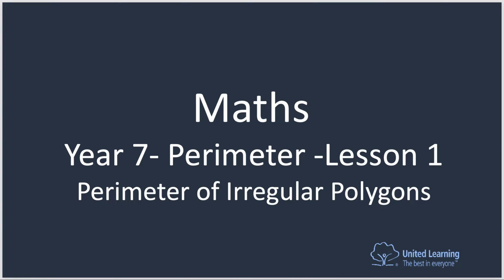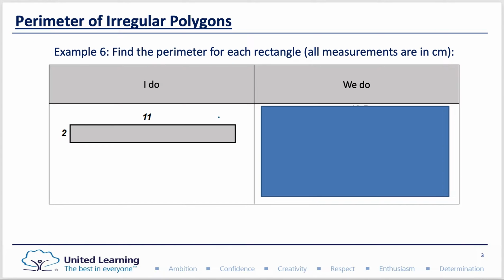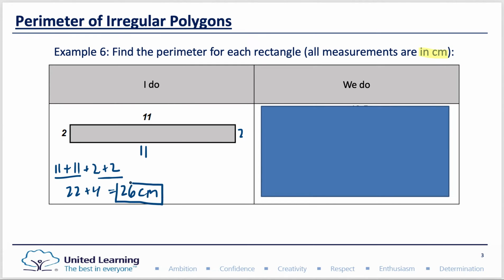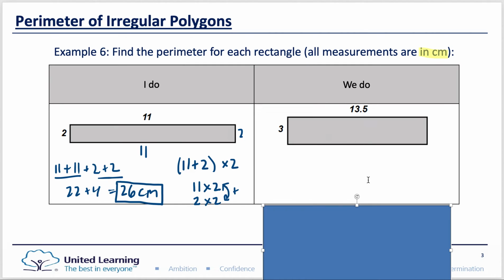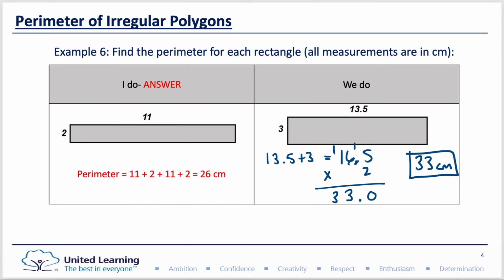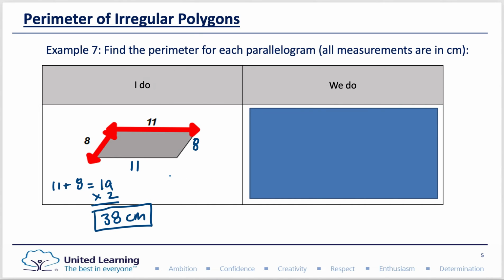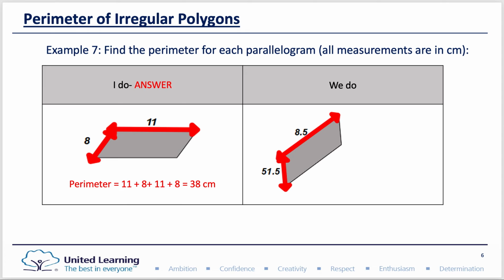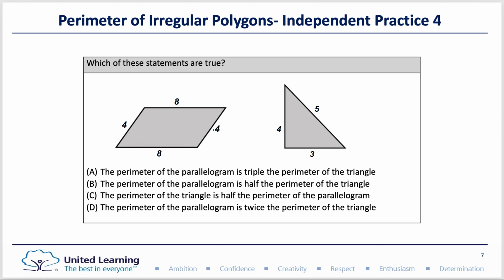Perimeter (Year 7)